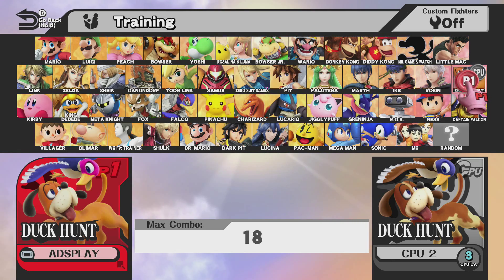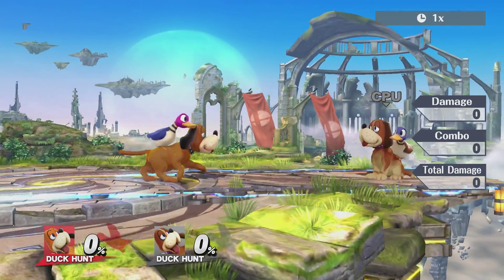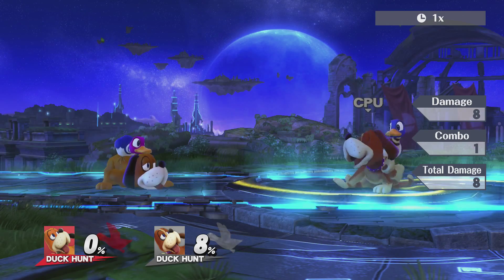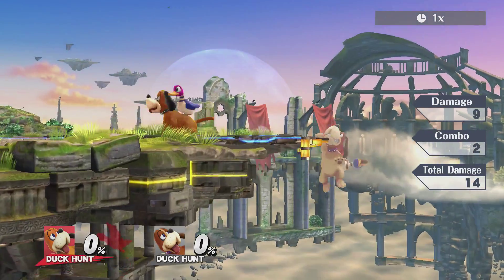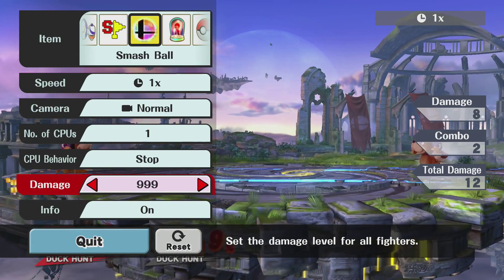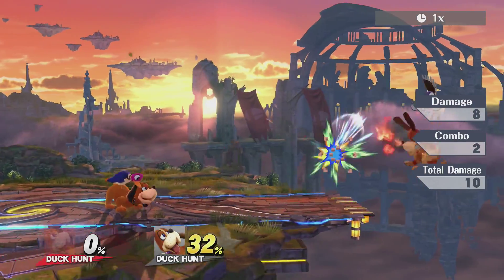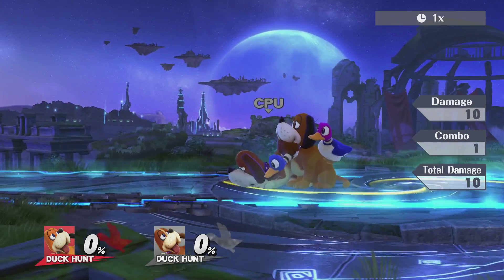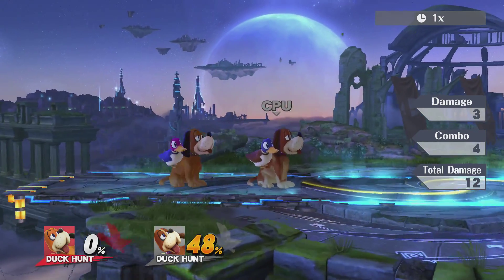Super Smash Saturday feat Duckhunt 3/14/15 part1 DUCKHUNT EXPLORATION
This this Super Smash Saturday we take a journey to one of Nintendo's original classic games & have a look at the dog, Duckhunt. LETS SMASH!